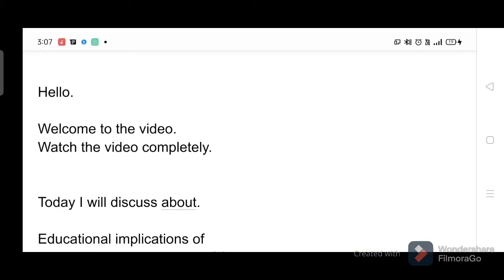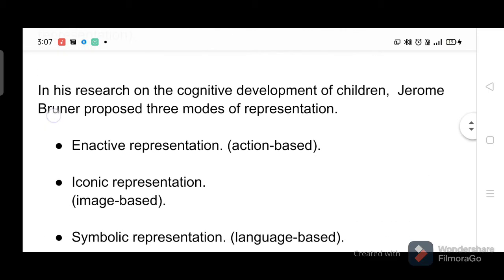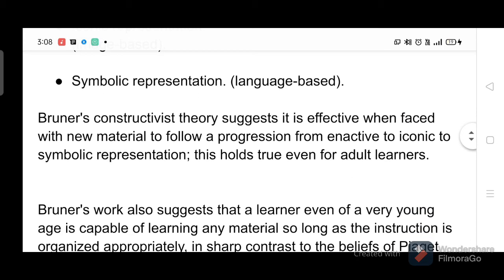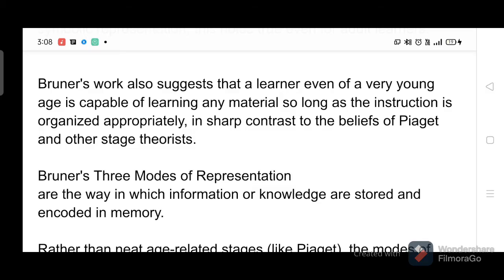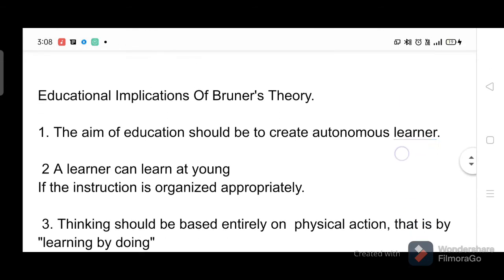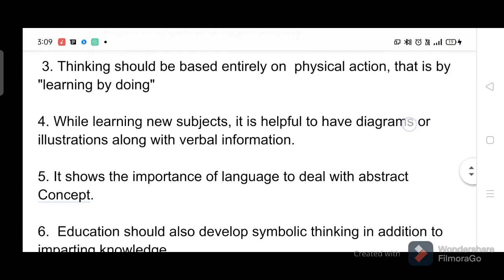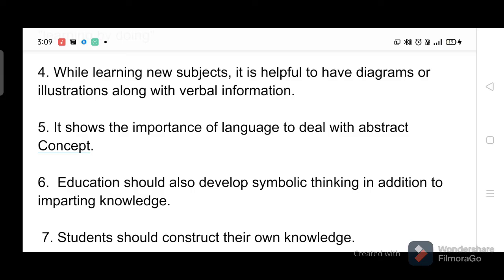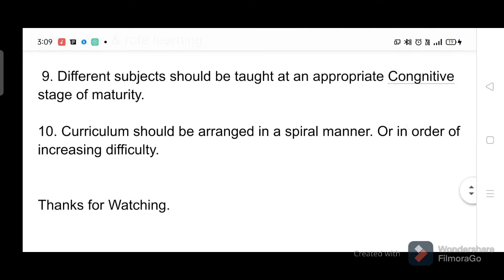Educational implications of BRUNER's Theory | applications of BRUNER's theory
In this video I will discuss about the educational Implications Of BRUNER's Theory Of learning. Applications of BRUNER's theory of cognitive Development, classroom applications of BRUNER's theory, Jerome BRUNER's